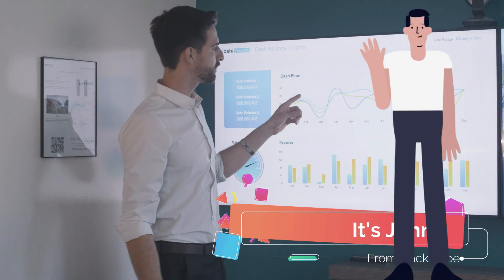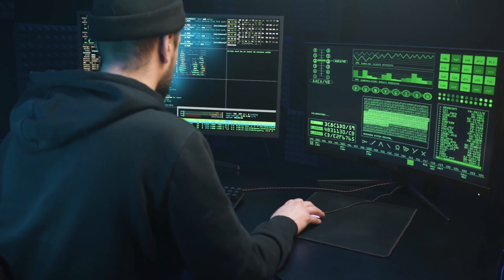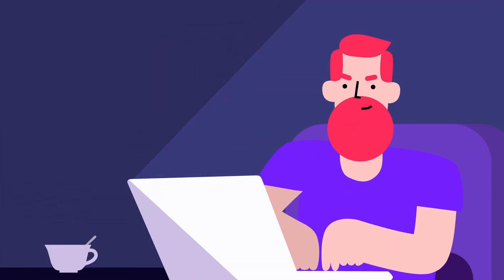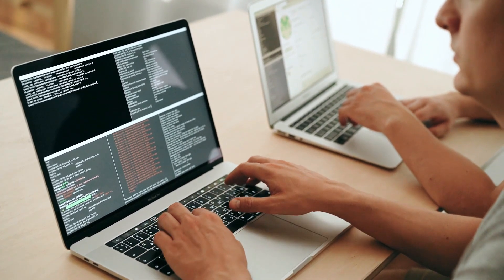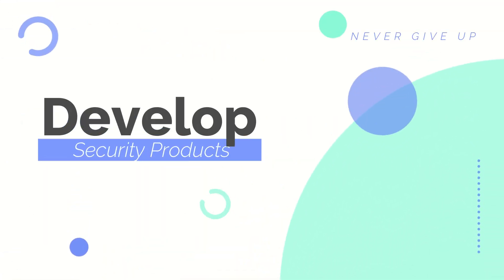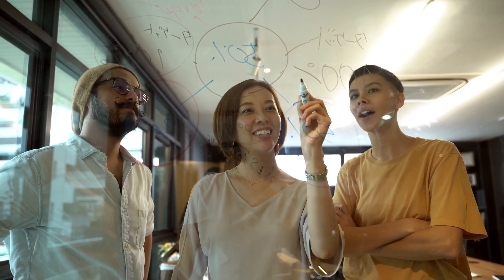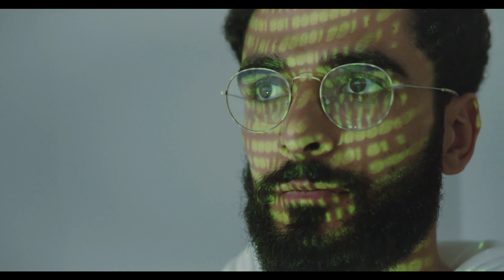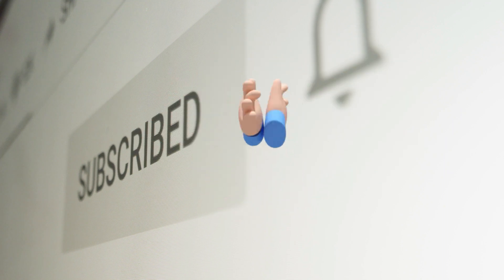Black Hat Hacker VS White Hat Hacker VS Gray Hat Hacker!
Black hat hackers are criminals who maliciously break into computer networks. They can also release malware that destroys files, hijacks computers, or steals passwords, credit card numbers, and other personal information.

Black hats are motivated by selfish reasons such as financial gain, revenge, or simply to spread chaos. Sometimes their motives can be ideological, targeting people with whom they simply disagree.

⏱️⏱️VIDEO CHAPTERS⏱️⏱️
00:00 - Intro
01:17 - What is Black Hat Hacker?
02:25 - Popular Methods Used by Black Hat Hackers!
03:04 - Black Hat Hacker example
04:04 - What is White Hat hacker?
05:12 -  What White Hat Hackers Do?
05:26 - Develop Security Products,
05:54 - Penetration Testing
06:35 - Help Companies Be Compliant
07:03 - Educate Users about Cybersecurity
07:20  - What is Gray Hat hacker?
07:56 - How gray hat hackers work?
08:50 - Gray hat hacker vs white hat hacker
09:14 - Black hat hacker vs white hat hacker
09:41 - outro

// Previous videos //

hacker ,
hacking instructions ,
computer hacking tips ,
epic how to ,
how to hack a computer ,
computer hacker ,
security penetration ,
penetration specialist ,